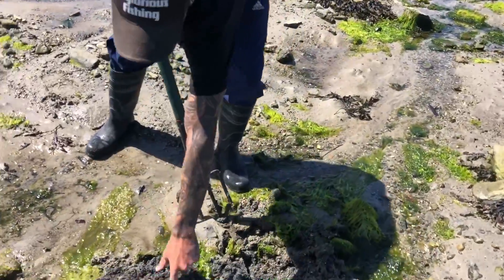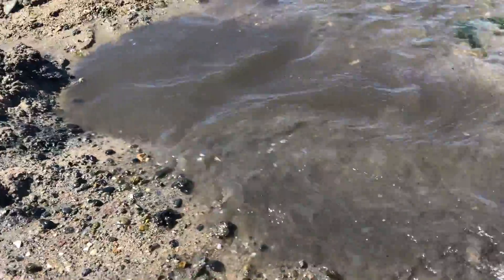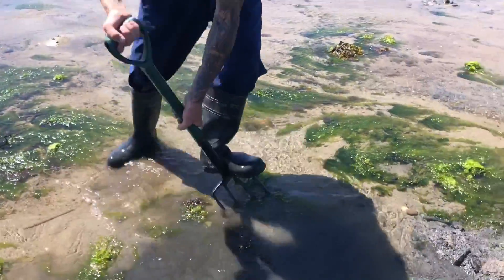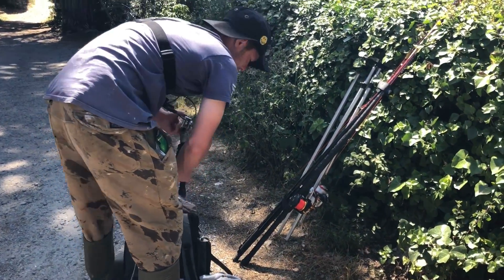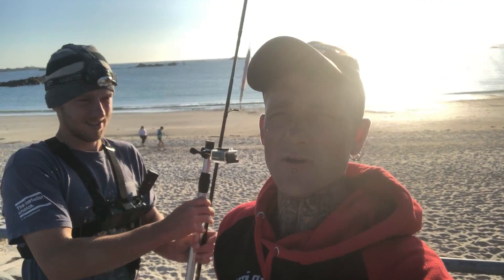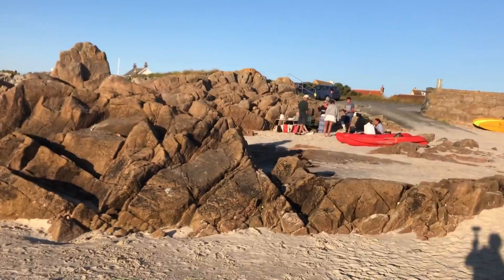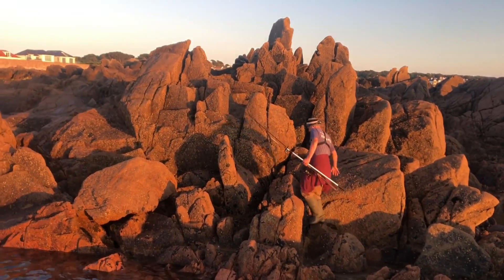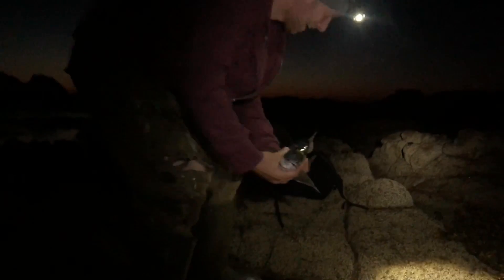Shore Fishing, Bait Digging, Bass And Gilthead Bream Fishing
Hey guys on this trip me and jay from smash fishing head out on a fishing expedition in search of Bait Bass And Gilthead !!! We head to the beach in search of peeler crab, lugworms and ragworms!! Then fishing from the shore through the day and night just to get one of these beauty’s was great!!! I hope you enjoy this one guys 😉